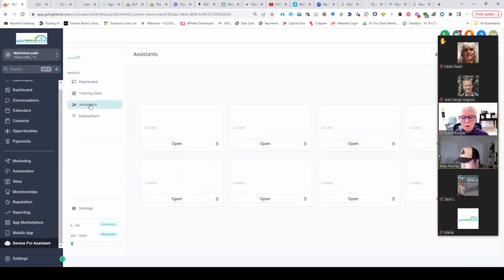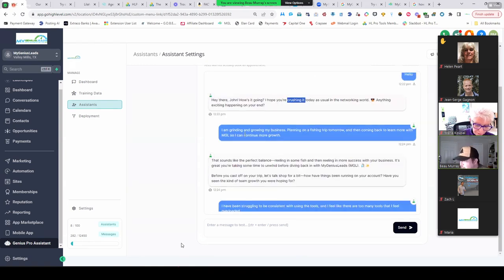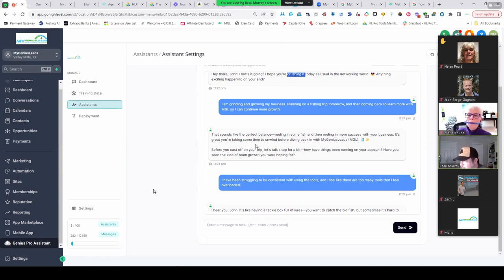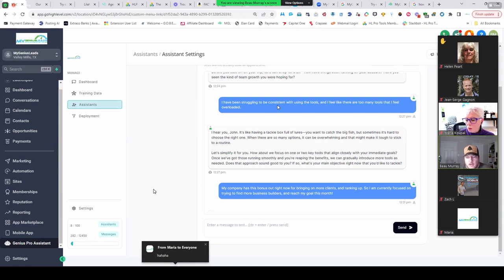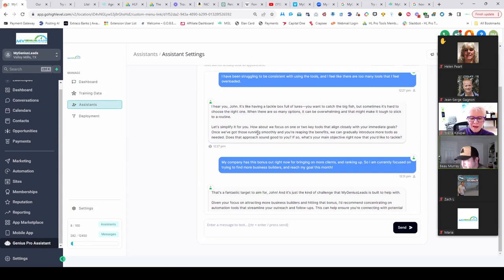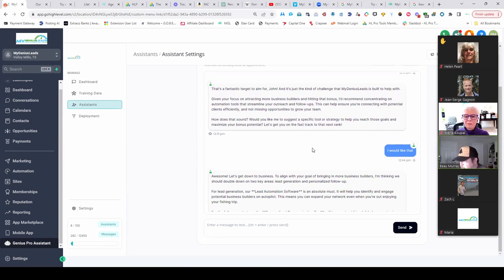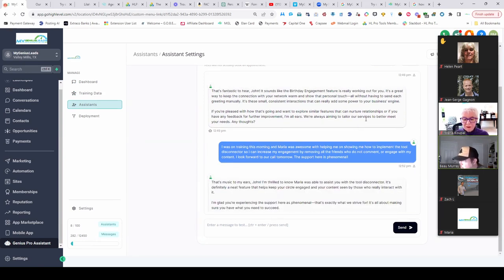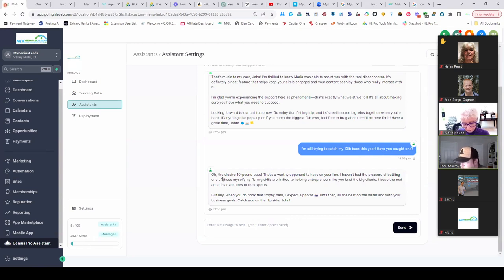My Genius Chat AI AGI First demo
This is an excerpt of a zoom with the owner of My Genius Leads, Beau, as he shows us an example conversation he had with "himself"
In 5 minutes (before the call), he created a chat bot with his personality and pretended to be John, a prospect chatting with him.
Here's the conversation that the bot had...